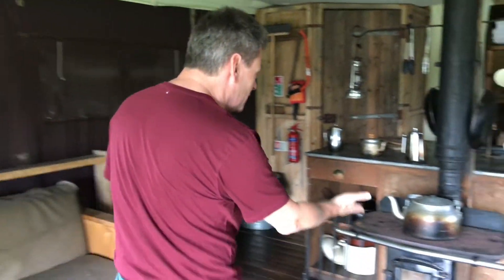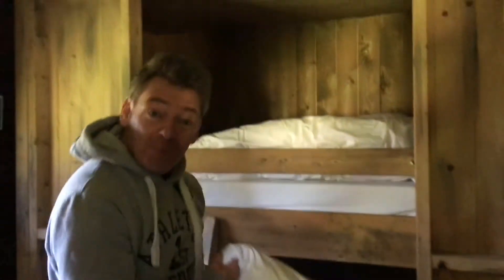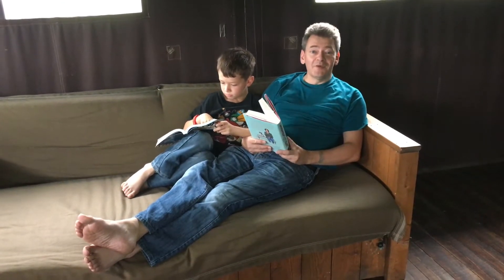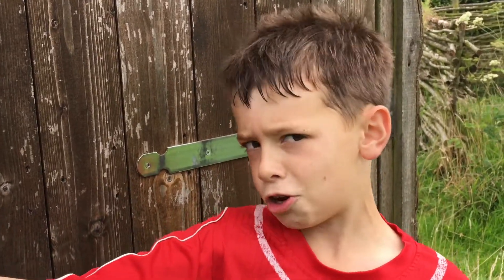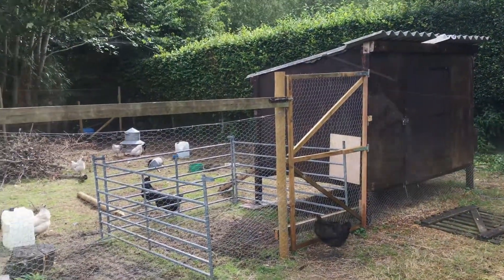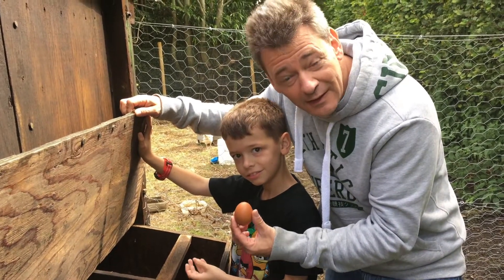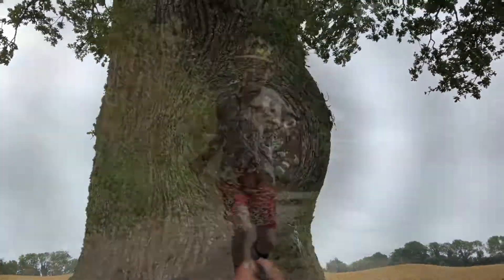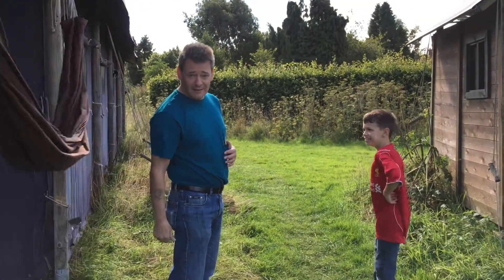Is GLAMPING the best HOLIDAY EVER ??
We show you around the tent, shower and hot tub in a humorous manner.

In a chicken!

I may add some of the out takes as these are funny.
My main vlog cam
Occasional 4K using
Camera bag
Scooter review